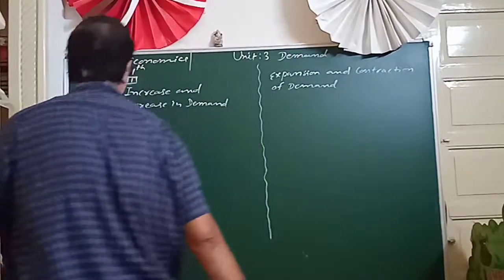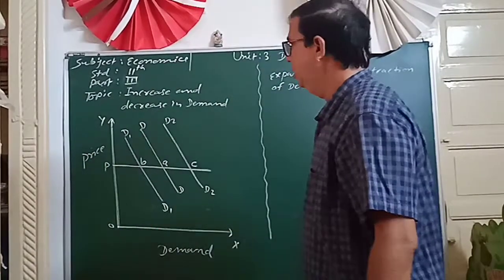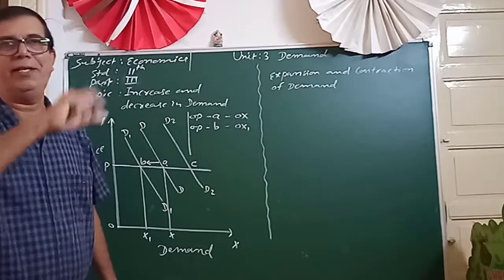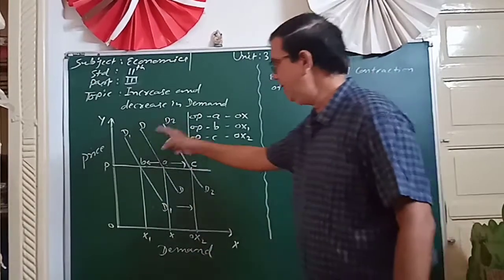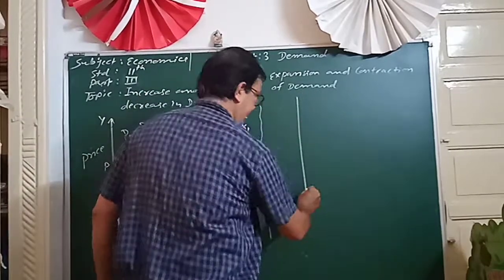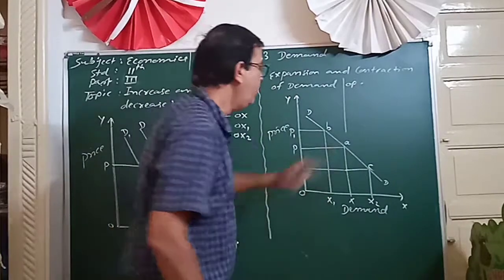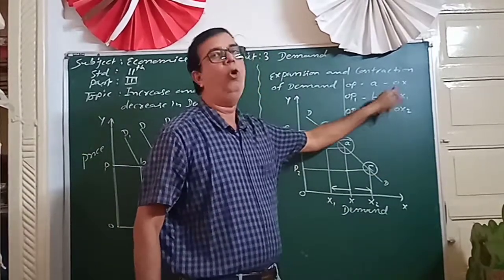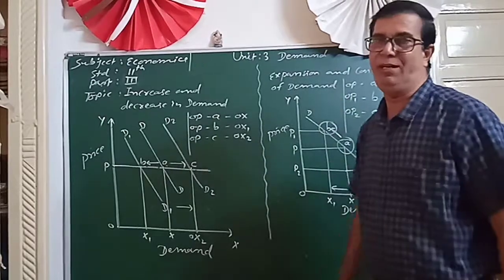29TH SEP 2020 ,TUES ECO CH-3 DEMAND PART - 3# STD -11TH